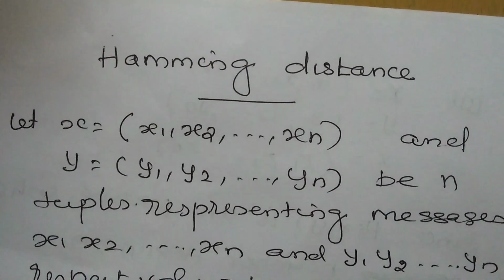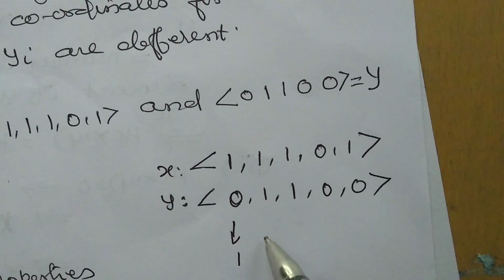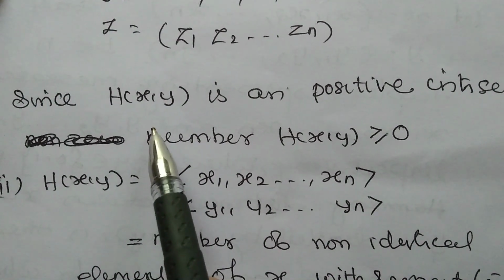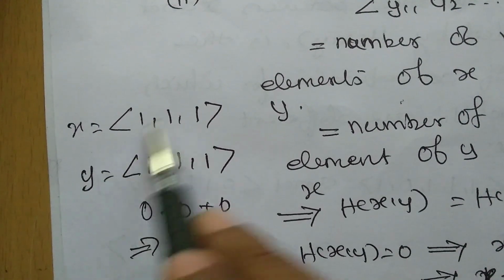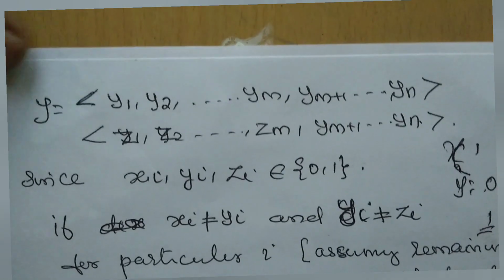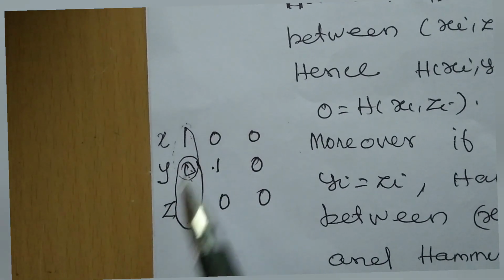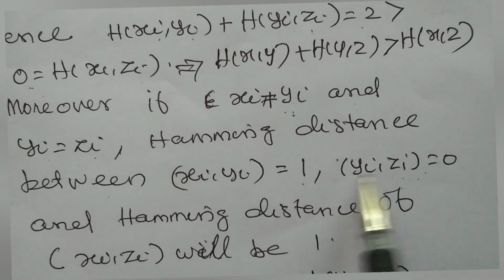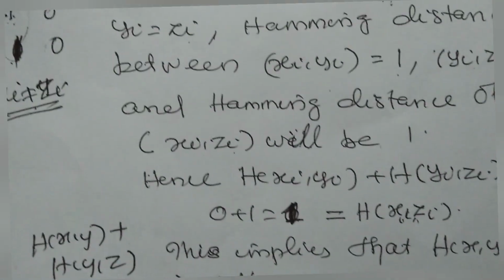Hamming distance | properties of Hamming distance | proof of properties of hamming distance